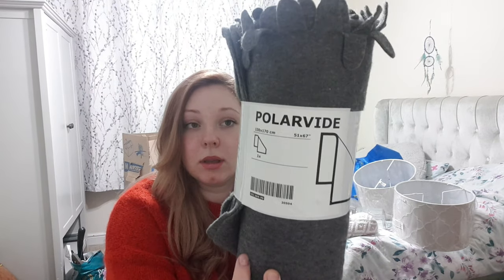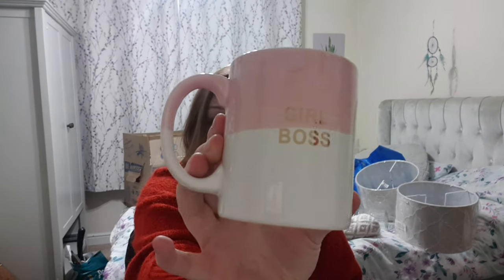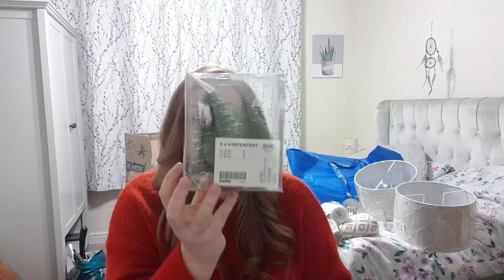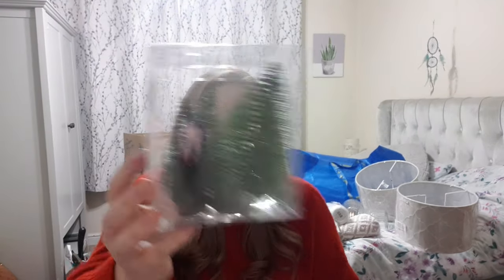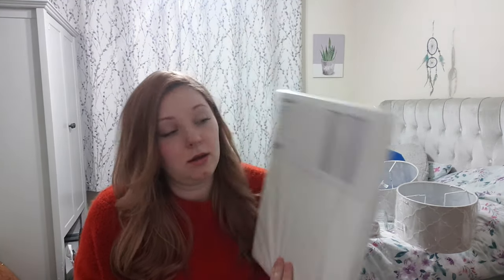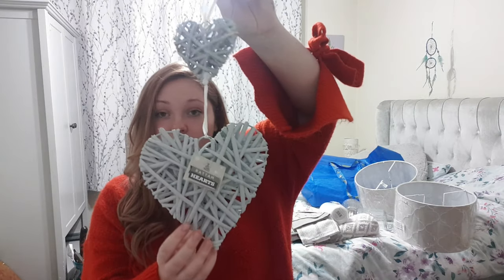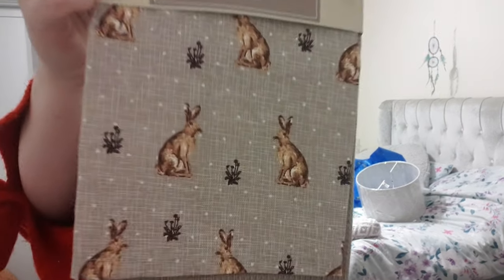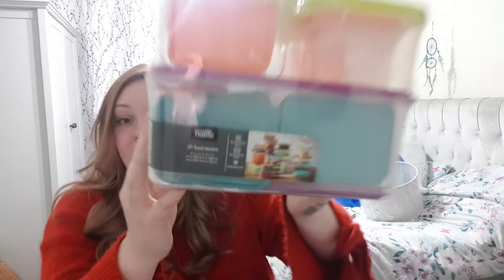MOVING VLOG 1 | Empty Apartment Tour, Homeware Haul & Packing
Hello all!

As I've previously mentioned, I am moving into my new apartment at the end of the month. I wanted to vlog the whole process, so here's a few clips I've put together.

I hope you enjoy my empty apartment tour and homeware haul. Welcome to #1 of my moving vlogs.